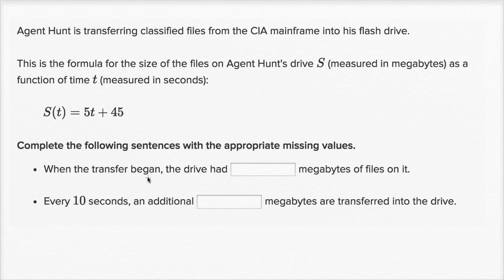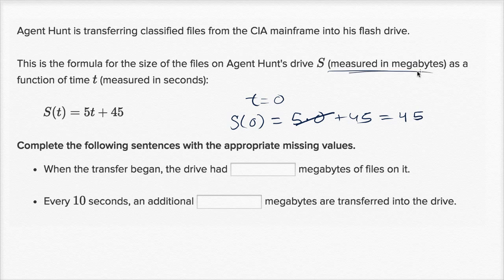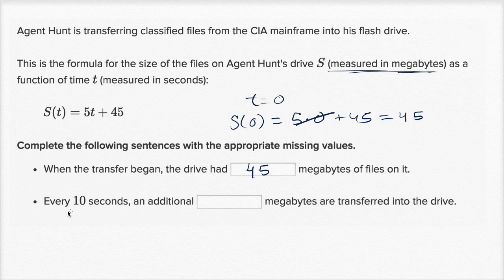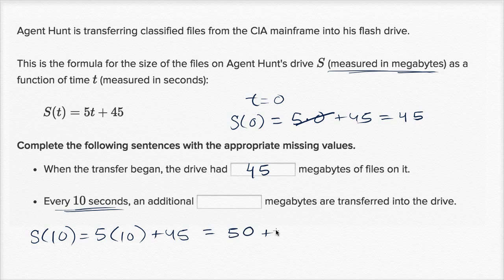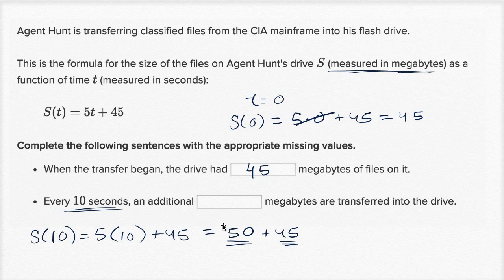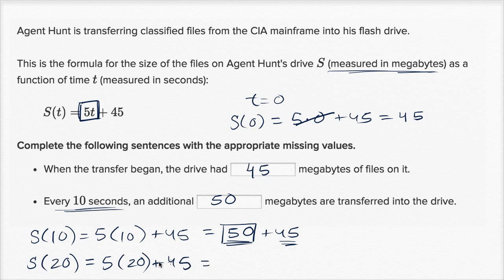Interpreting linear formulas example 2 | Algebra I | Khan Academy